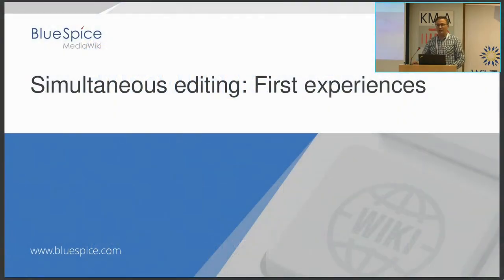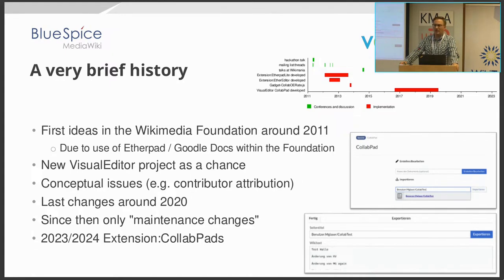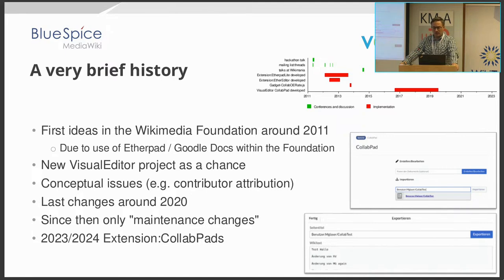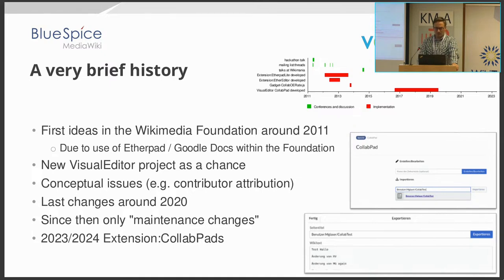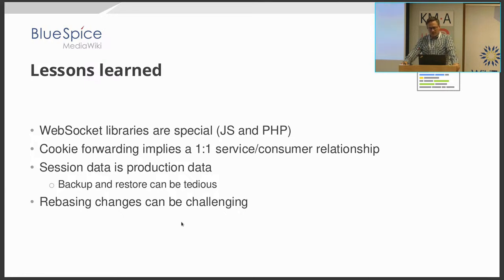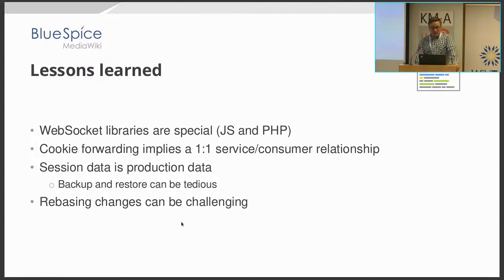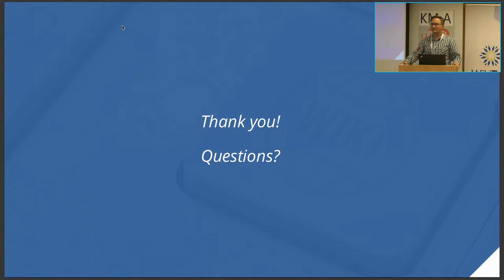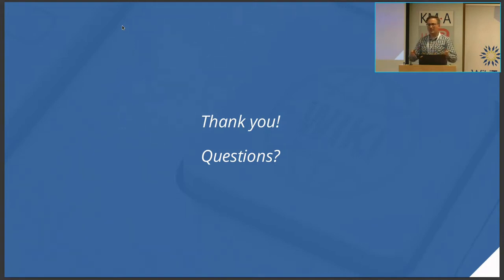MediaWiki U&D Con Fall 2024 - Day 1 - Simultaneous editing: First experiences, Robert Vogel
Robert Vogel of Hallo Welt! discusses the recent addition of Extension:CollabPads to BlueSpice MediaWiki, enabling simultaneous editing. We’ll cover the journey of developing and integrating this tool, highlighting the technical challenges faced and solutions implemented. Attendees will learn how CollabPads works and how to run it.

MediaWiki Users & Developers Conference Fall 2024: Empowering Knowledge Workers. November 4-6, 2024. Vienna, Austria.